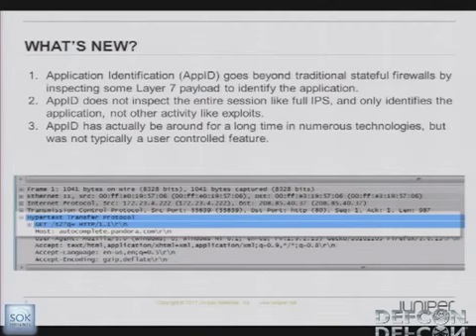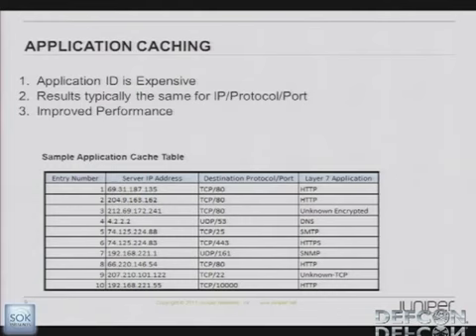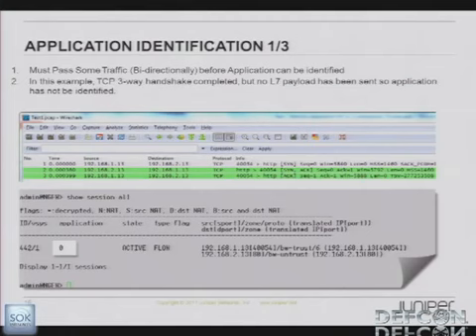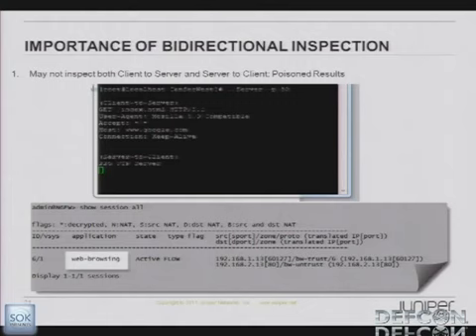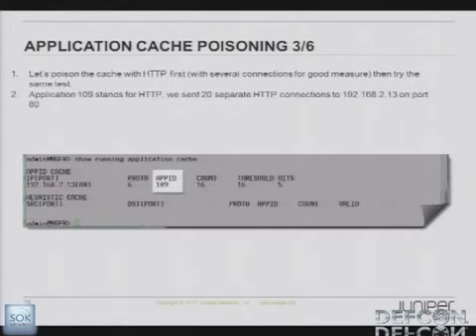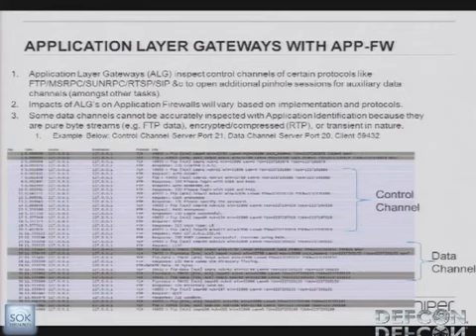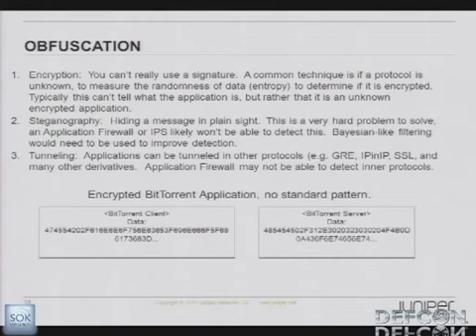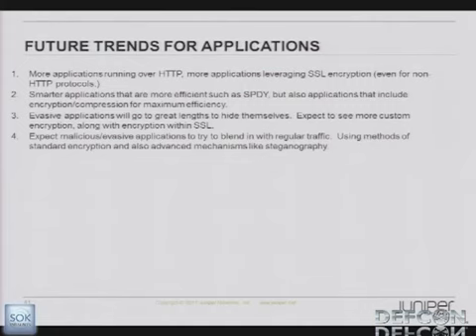DEFCON 19 Network Application Firewalls Exploits and Defense